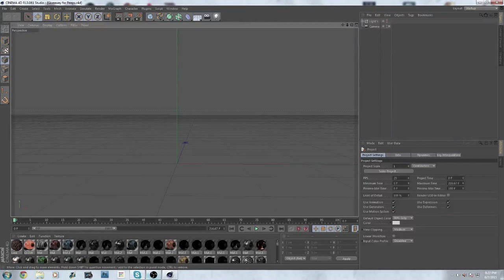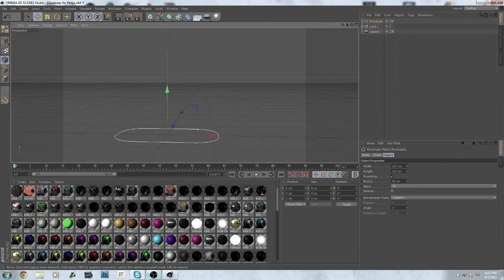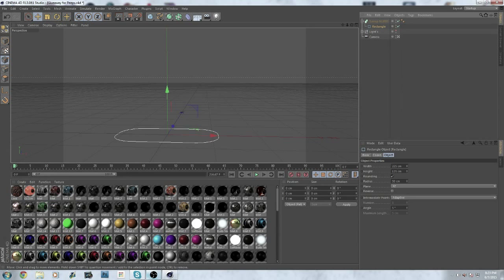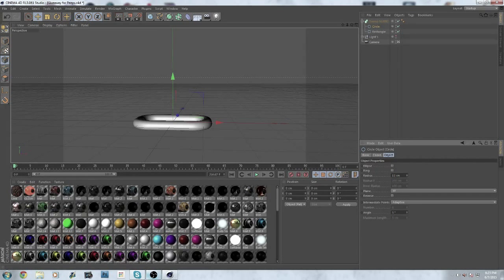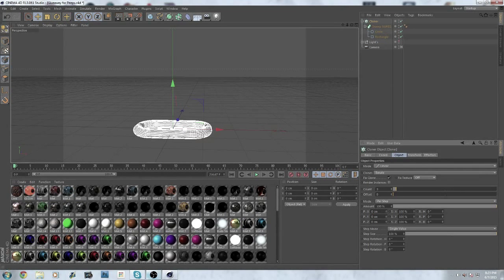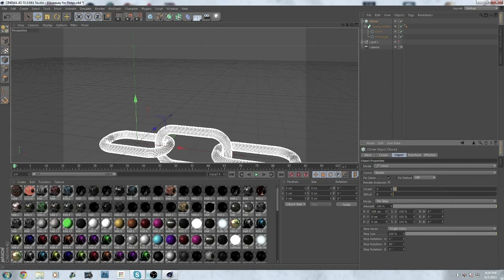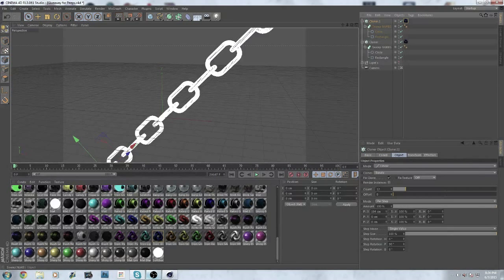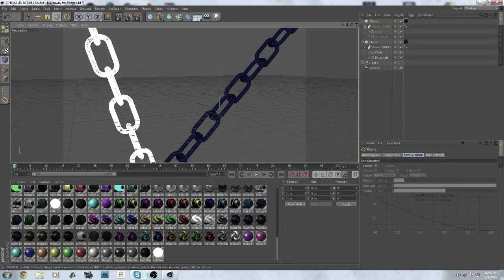Cinema 4D Simple chain tutorial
-For cheap games go here and get a discount

Do you wish do play with me be in one of my videos?
Any questions, any help, anything really